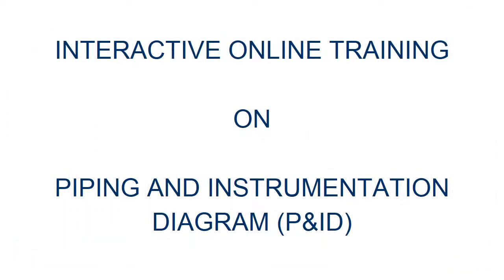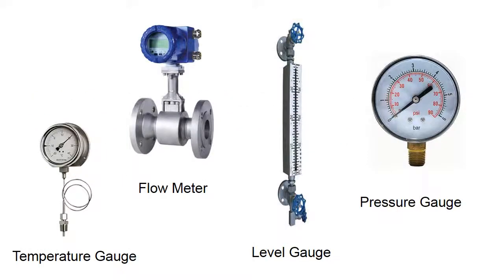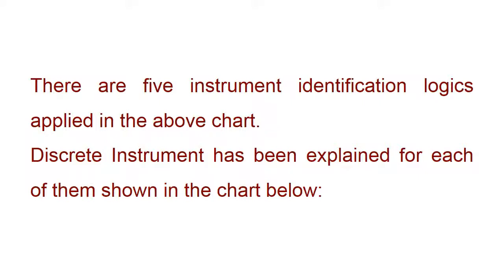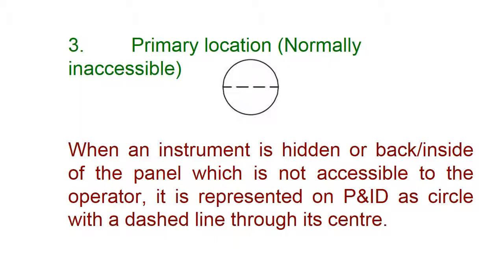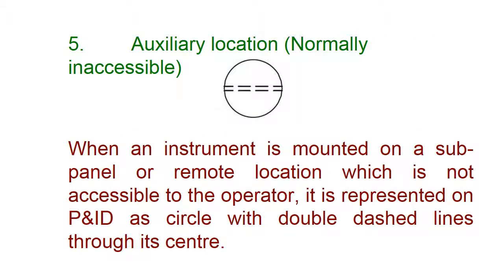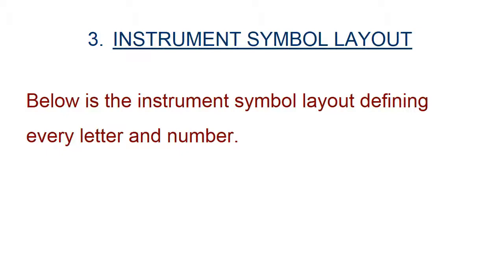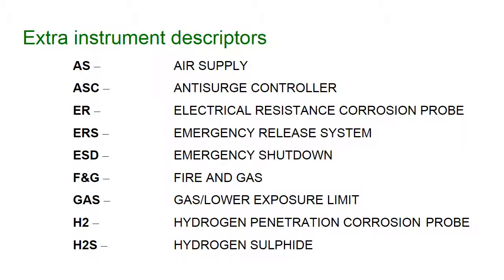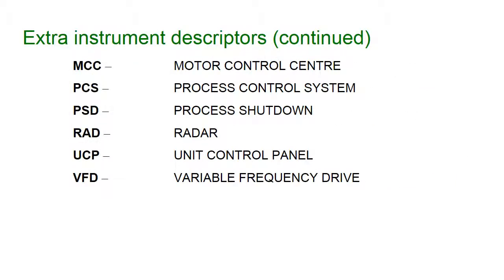INTERACTIVE ONLINE TRAINING ON P&ID - MODULE 4 SYMBOLOGY - INSTRUMENTATION